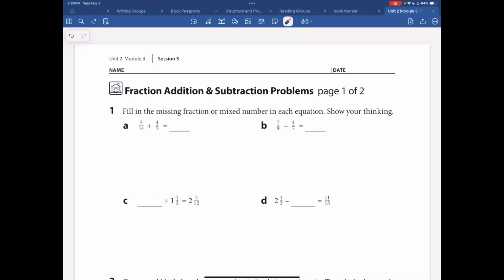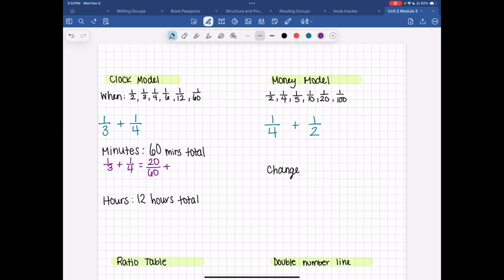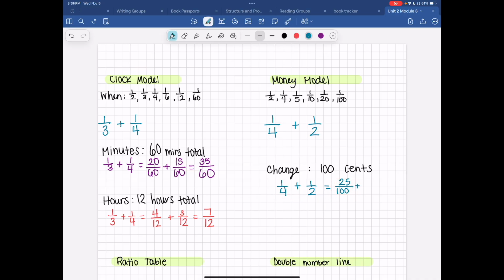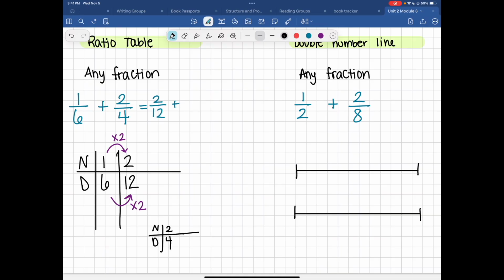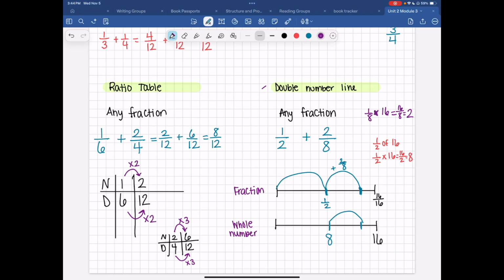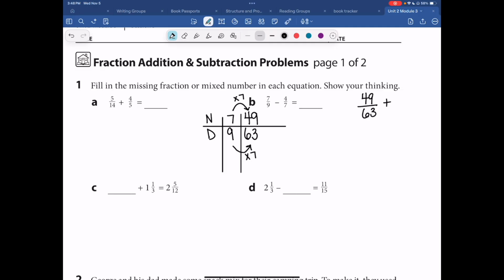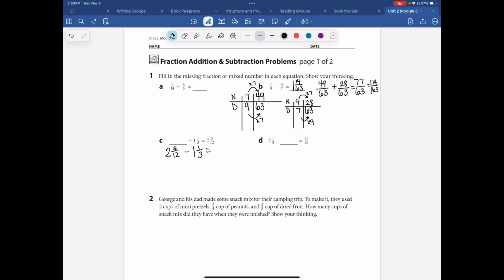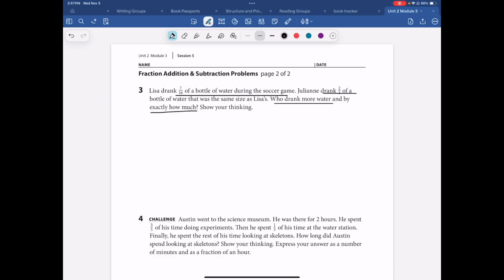Unit 2, Module 3, Session 5 Homework (Page 35)